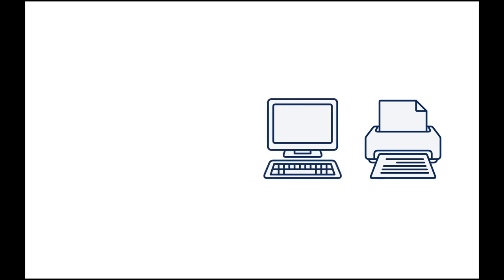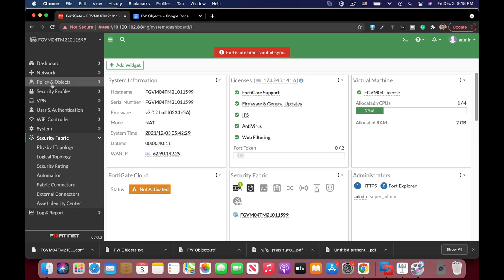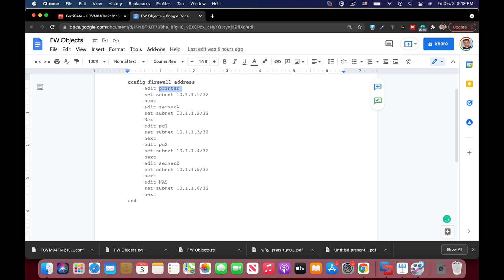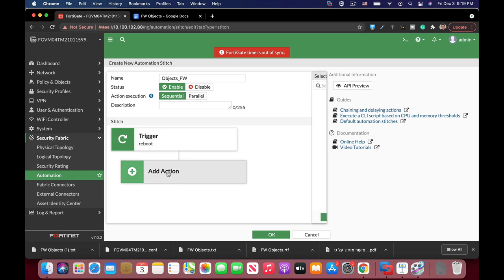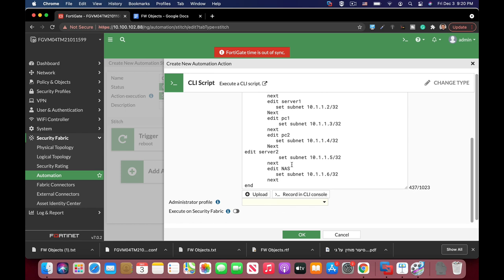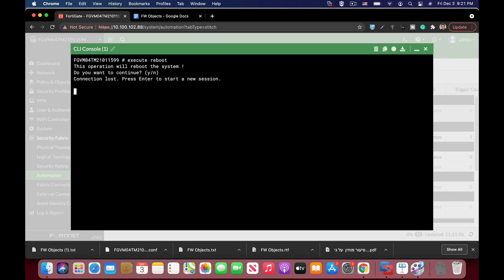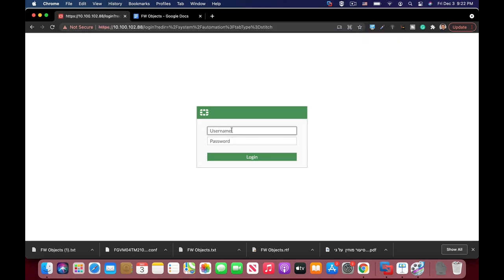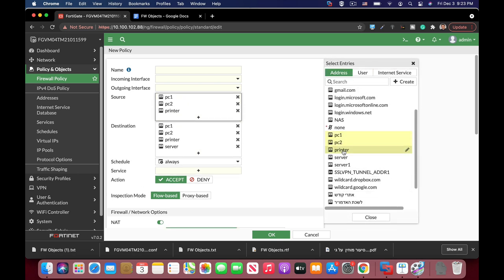Make your Life easier with this automation tip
you can use the automation stitches on your FortiGate firewall to import a text file containing hundreds of address objects, in a second
let's do that
My Books
Fortigate Firewall admin pocket Guide e-book

1. Windows internals part 1
2. Memory forensics
3. malware analysis
4. the art of invisibility
5. cryptography and network security
6. attacking network protocols
7. Machine learning and security

MY FortiGate FIREWALL

MY MacBook